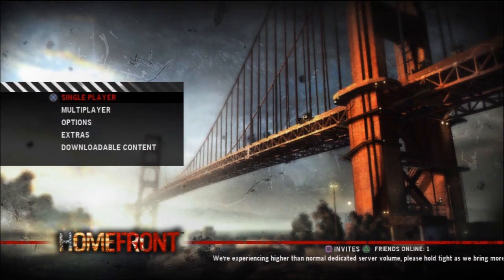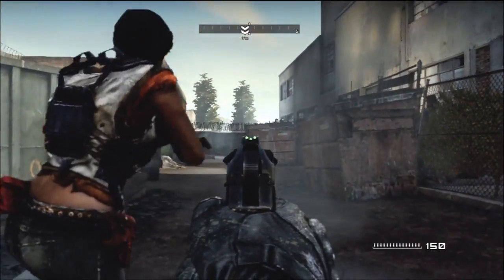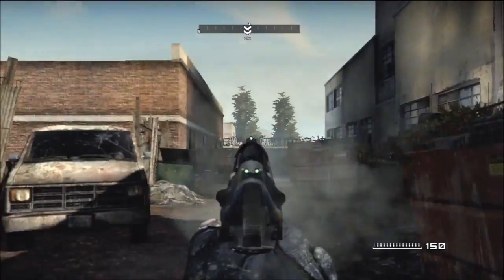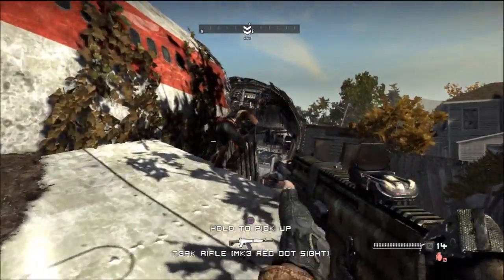Review Homefront - HD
In this video I review Homefront. I was able to pick this game up this week and wanted to share my thoughts on this fps.